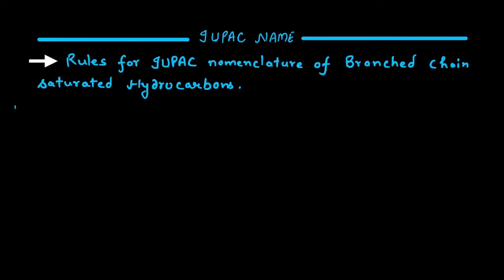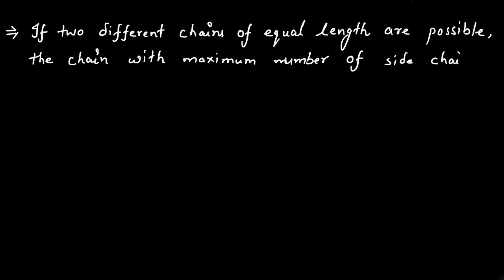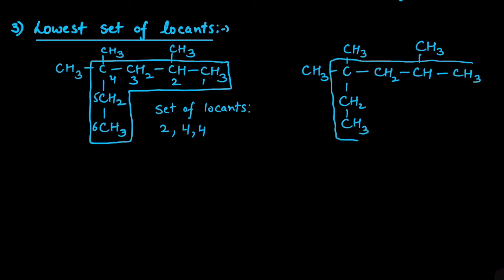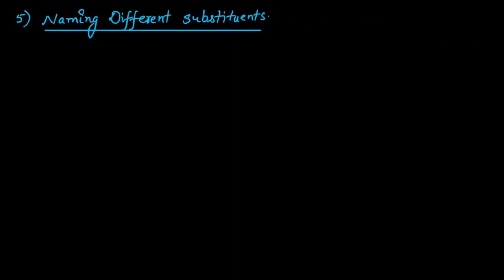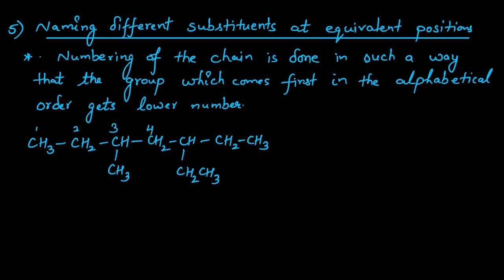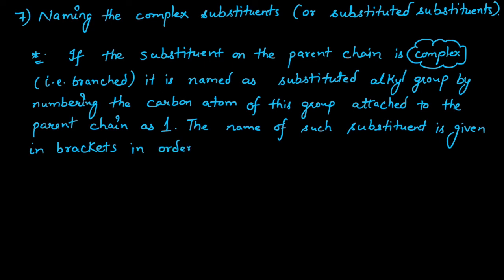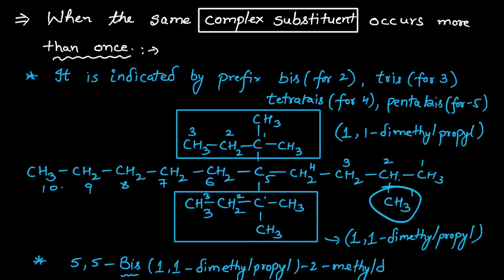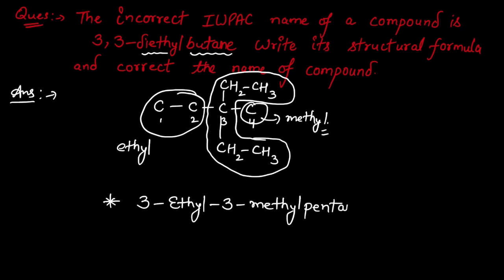IUPAC Nomenclature of organic chemistry